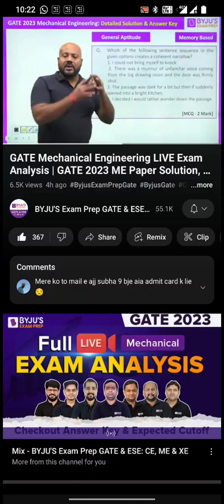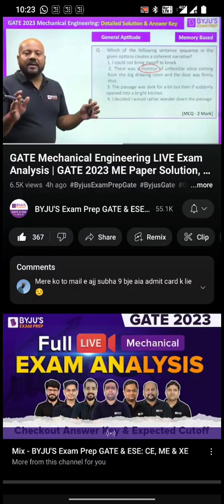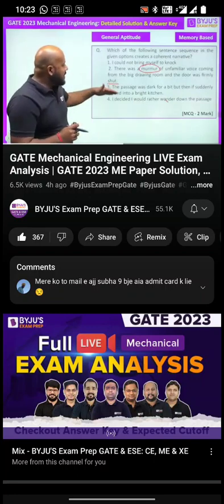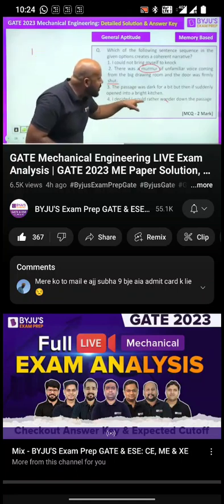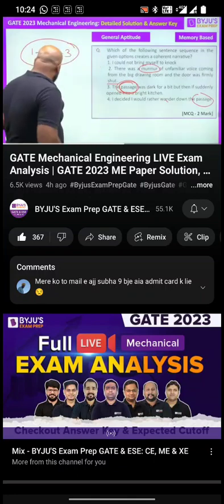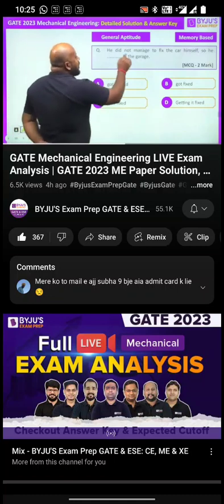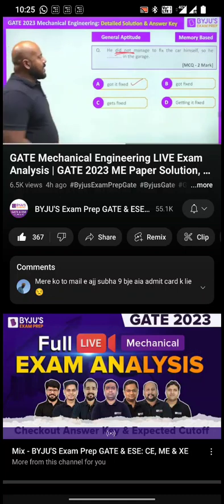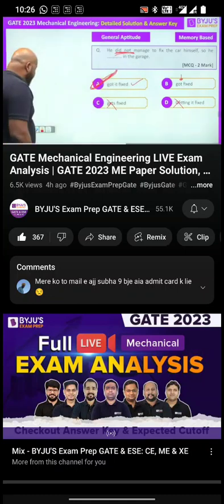Verbal Ability For GATE | GATE 2023 Verbal Aptitude | GATE Mechanical Engineering (ME) Analysis